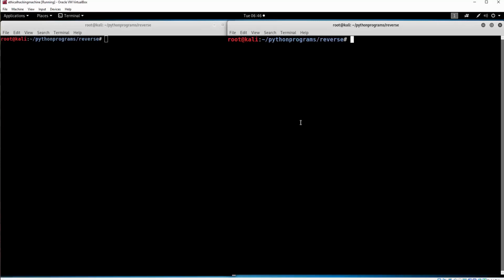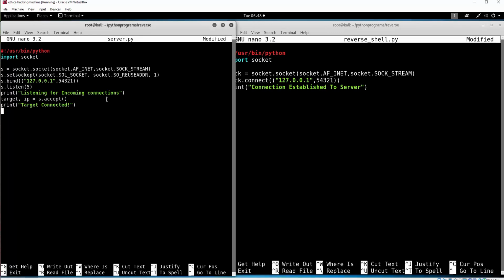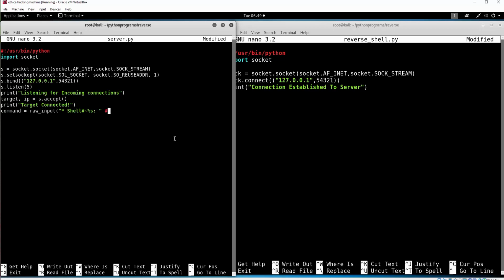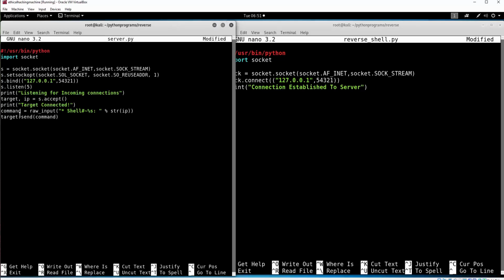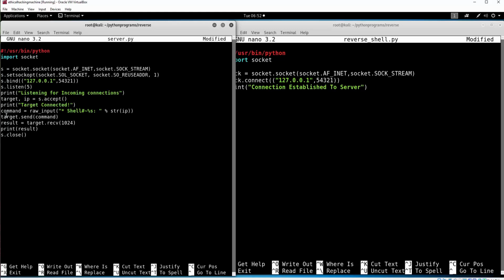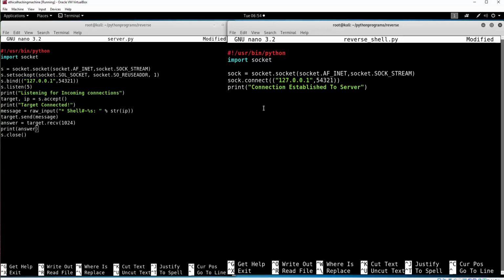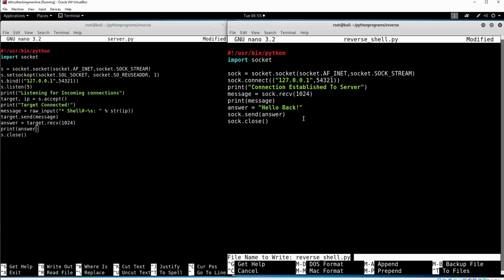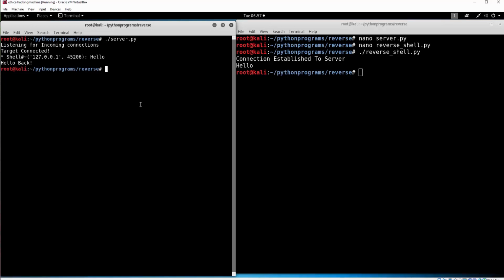112 Sending and receiving messages